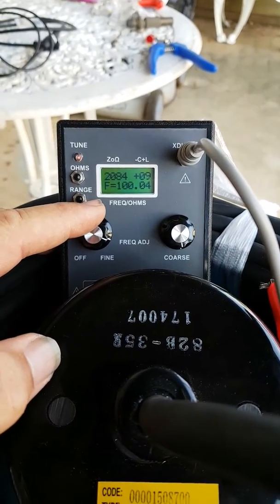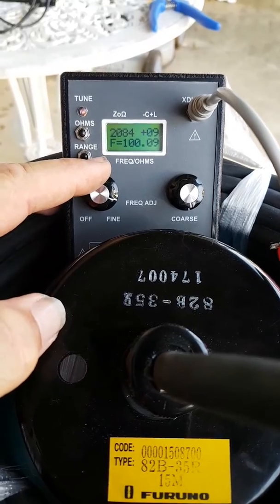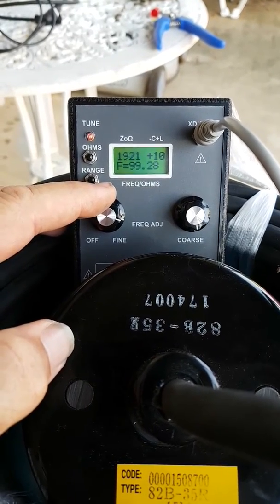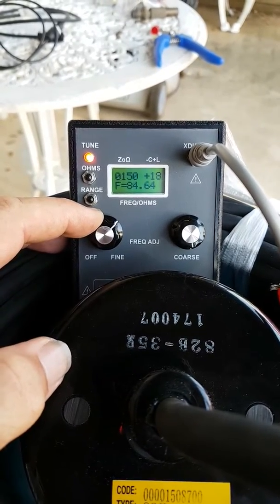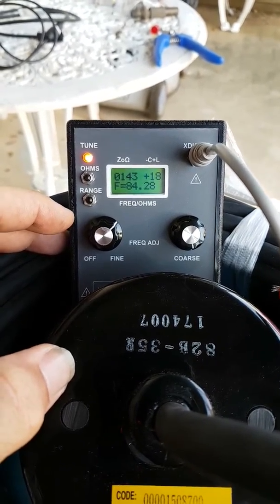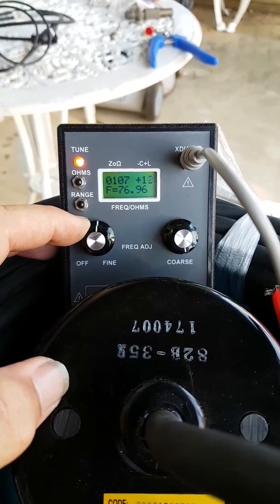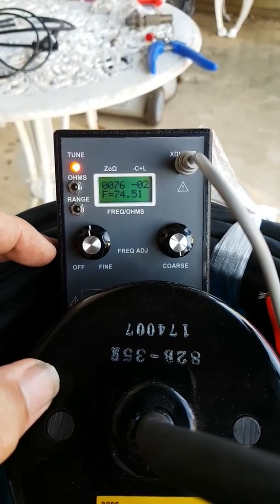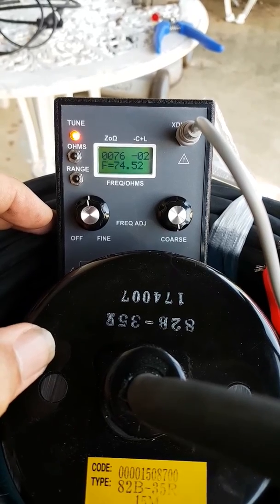Furuno Transducer optimisation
Testing Furuno 82B-35R for Resonance points for optimum use.